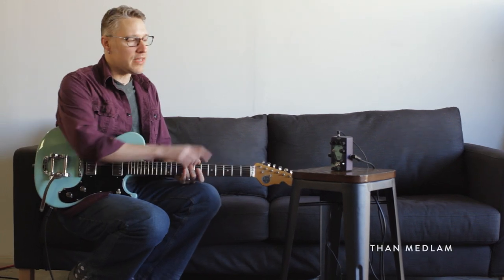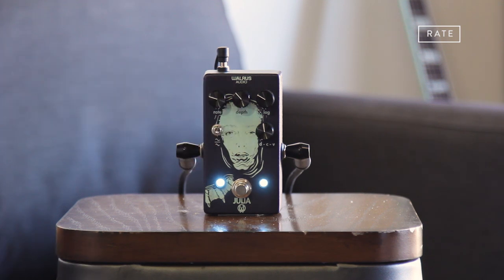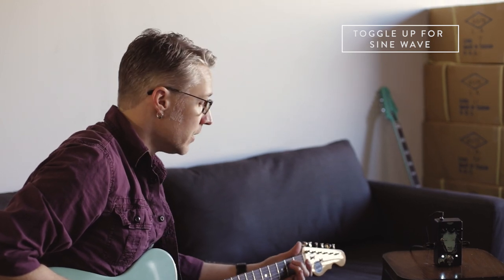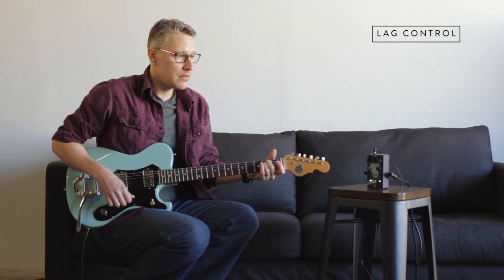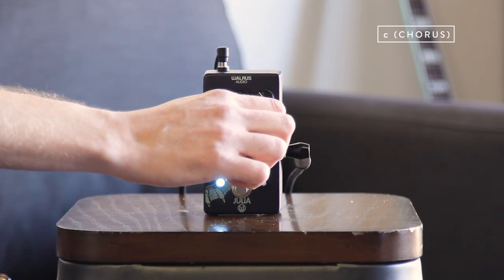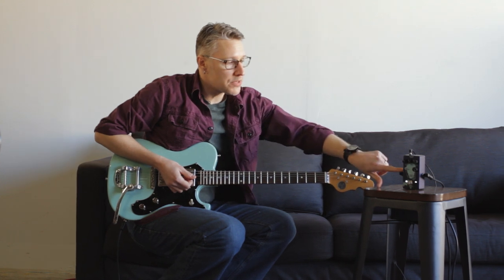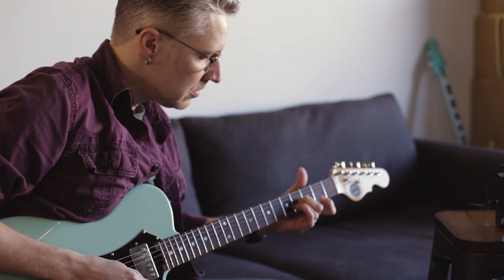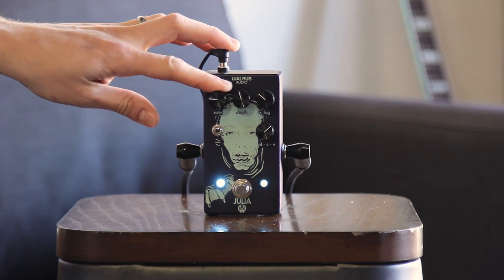Walrus Audio - Julia Analog Chorus/Vibrato Tech Demo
The Julia is a fully analog, feature-rich chorus/vibrato packed with a wide array of tonal landscapes begging to be explored.  With controls like Lag, Dry-Chorus-Vibrato Blend, and selectable analog LFO wave shapes, you are able to dial in all types of classic and unique chorus/vibrato sounds; some settings giving a familiar feel while others are not found on traditional chorus pedals.

0:00 - Intro
0:46 - Rate
0:58 - Depth
1:15 - Wave Select
1:58 - Lag Control
2:31 - D-C-V Blend
4:33 - LED Indicators